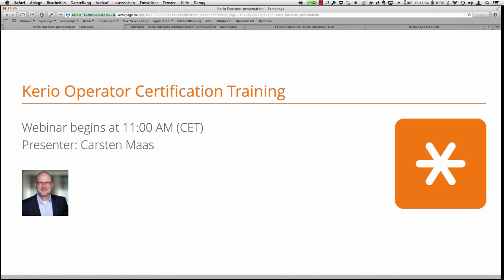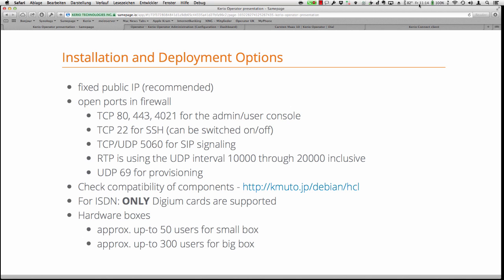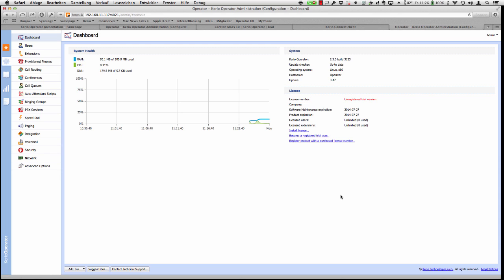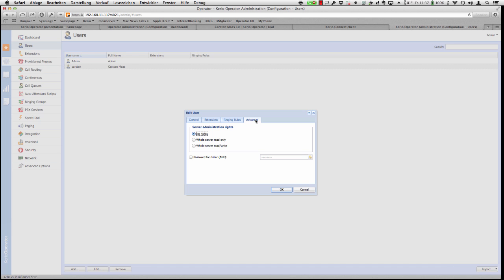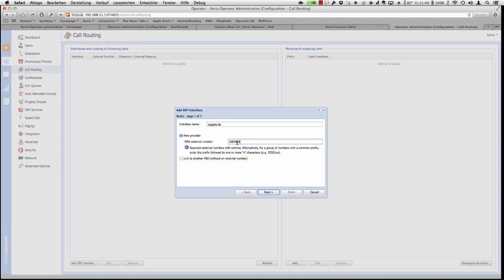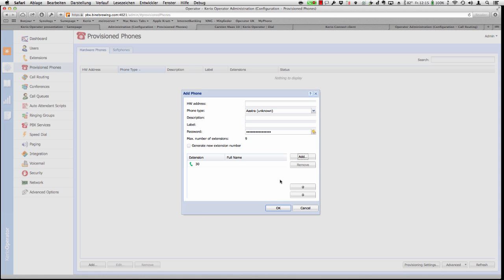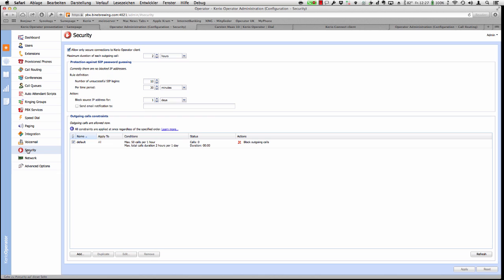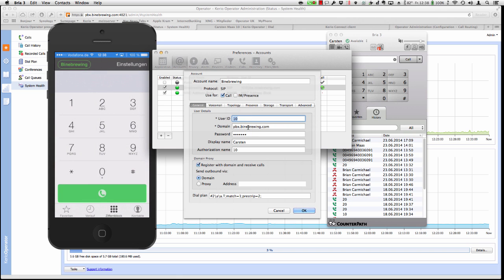Kerio Operator Certification Training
This video is a recording of the Kerio Operator Certification Training webinar and gives you a basic overview over the installation and deployment options with Kerio Operator in preparation for the Kerio certification exam